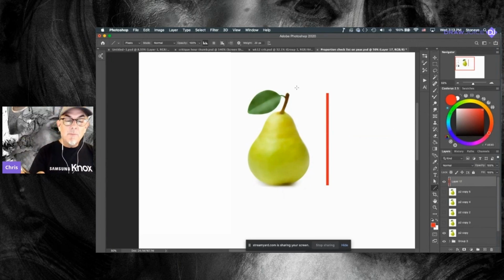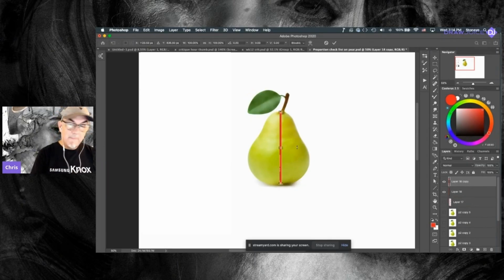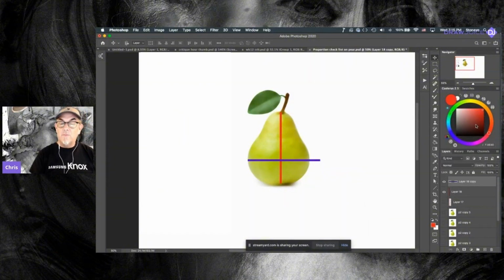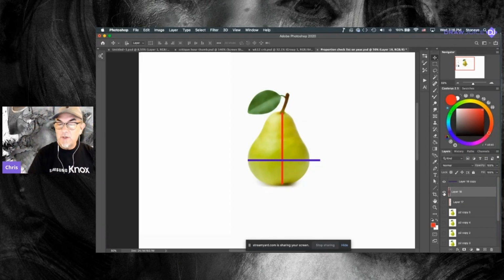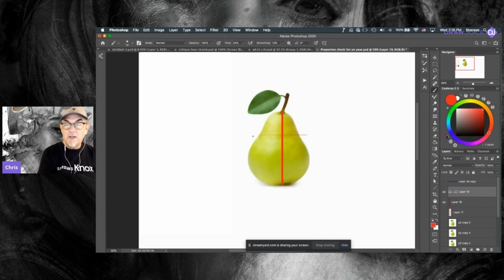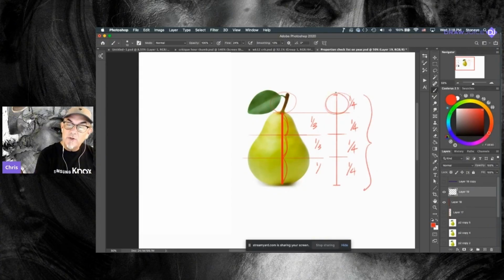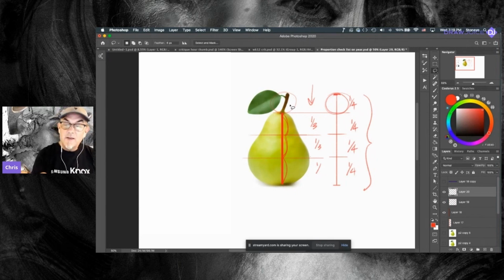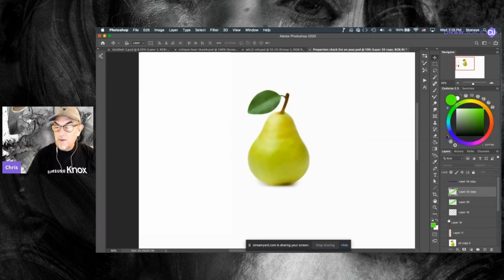100 Day Drawing Challenge Day 090 Struggling with portrait proportions? This student made progress!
I worked with this student on his proportions for this specific portrait. By focusing in on this area he was able to make progress much quicker. If your portrait drawings look off and you can't figure why, and it's really bugging you...

There is no reason you have to suffer like this, I'm here to help!

The problem is with your proportions and its got to change. The good news is, you can change it! 💪🏽 This video shows you how.

Join forces with me for 100 days of drawing and rip the face off AI. Post your work in the facebook community to show solidarity Use hashtag fullyhuman on your socials.

MY PORTRAIT DRAWING BOOK "Essence - Mastering the are of the Portrait"